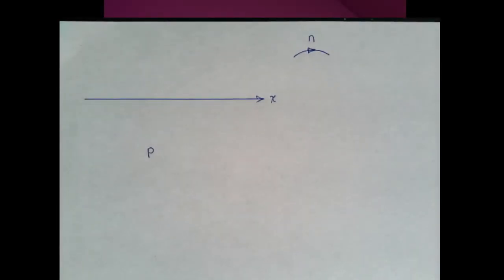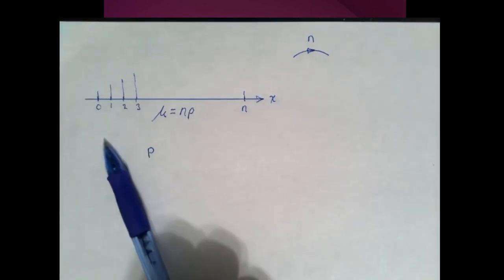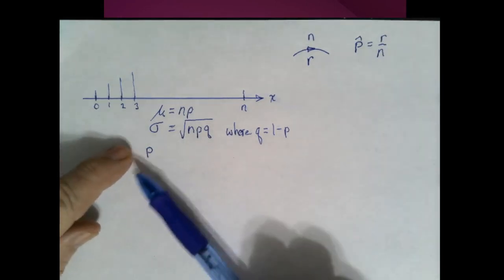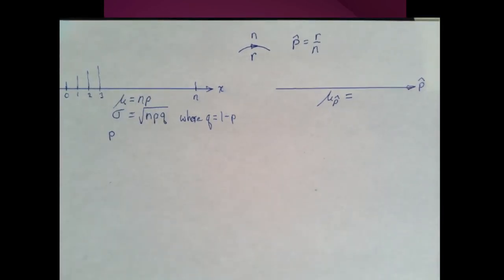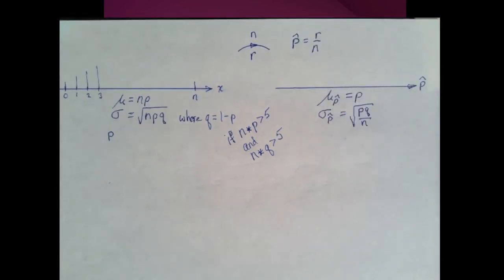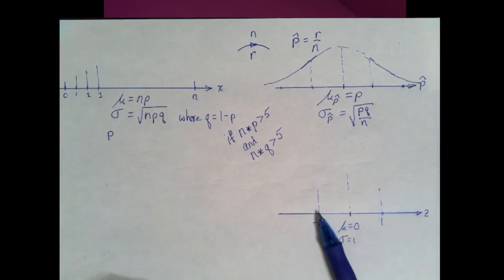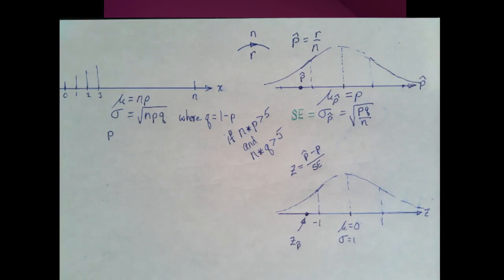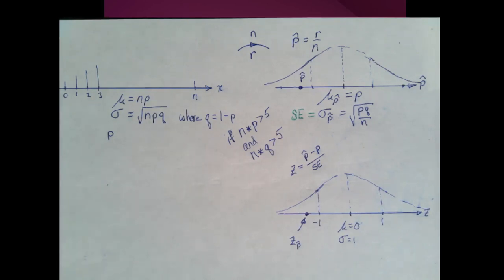threeDistributionDiagramForProportions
Another look at the three-distribution-diagram for one-sample proportions.